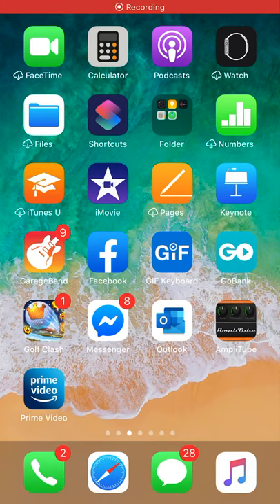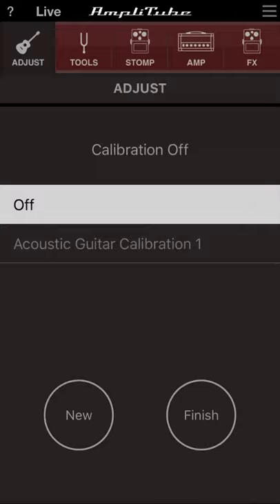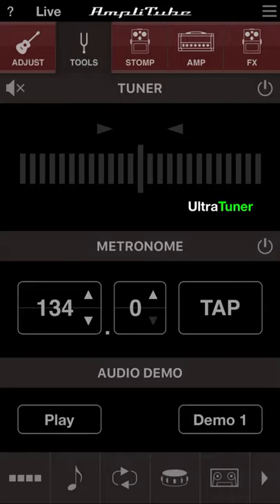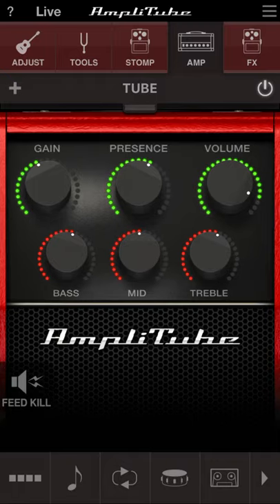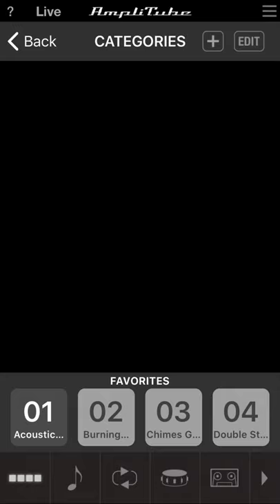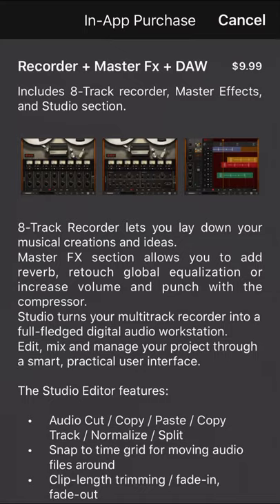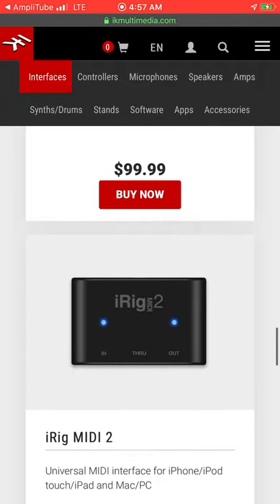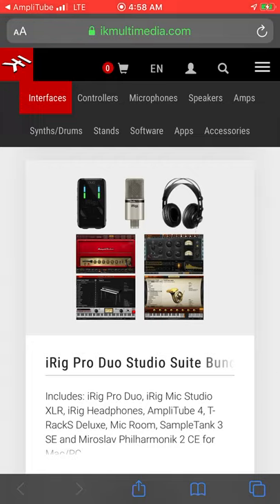AmpliTube acoustic basics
A basic walk-through of the functions of AmpliTube acoustic and some of the extra software and hardware you can use along with some tips and tricks